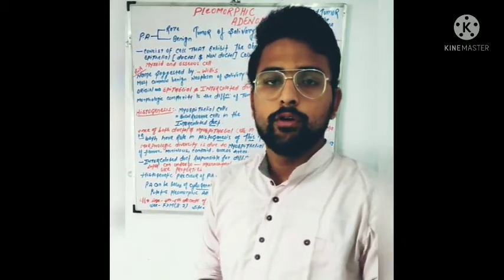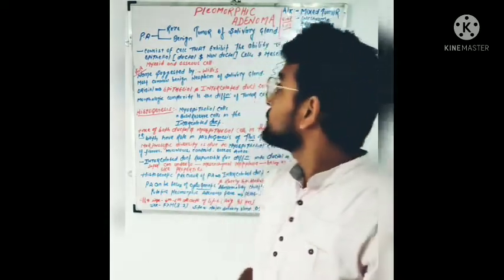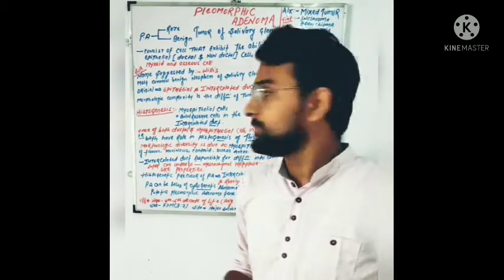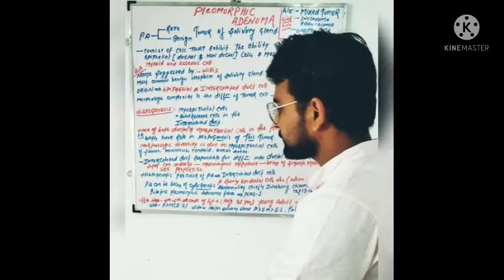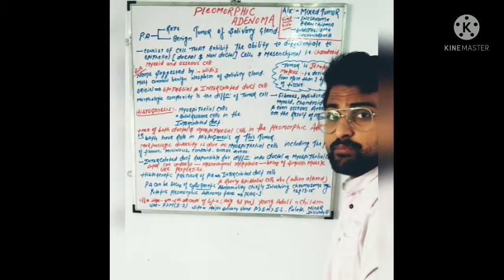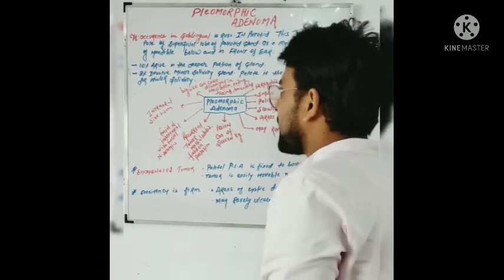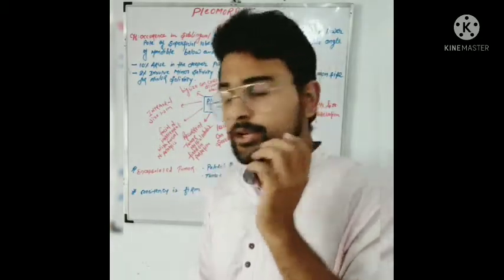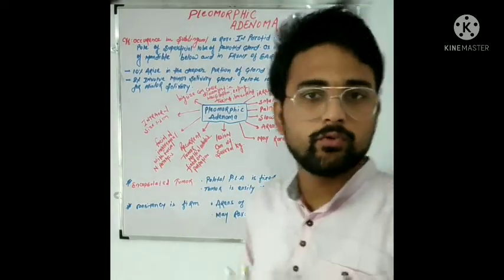Pleomorphic adenoma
oral pathology pleomorphic adenoma is a mixed tumor of salivary gland. Salivary gland tumor benign tumor of salivary gland  . Enchondroma
Arise from interductal cells and epithelial cells Pleomorphic adenoma is a common benign salivary gland neoplasm characterised by neoplastic proliferation of parenchymatous glandular cells along with myoepithelial components, having a malignant potentiality. It is the most common type of salivary gland tumor and the most common tumor of the parotid gland.Most commonly affected site is the parotid gland (84% of cases)
May also occur in other major salivary glands (submandibular and sublingual glands), lacrimal gland and minor salivary glands of upper aerodigestive tracPrior radiation increases the risk of developing pleomorphic adenoma
Clinical features
Slow growing, painless, well circumscribed mass involving salivary glandDiagnosis can be rendered on preoperative cytology or biopsy, showing typical metachromatic fibrillary stroma (in cytology) or triphasic growth pattern (in biopsy)Benign metastasizing mixed tumorsRare, controversial clinical entity with late metastasis (6 - 52 years) after tumor excision to bone, CNS, kidney, liver, lung, lymph nodes, maxilla, pharynx, skin, sphenoid sinus;Benign morphology in original and metastatic tumor
Associated with incomplete pleomorphic adenoma surgery ocal recurrence, post cardiac transplant patient Complete surgical resection with negative margin is the mainstream treatment
Enucleation is not advocated given the high risk of local recurrence
Radiation therapy may be considered in symptomatic recurrent cases not amenable to surgical treatment